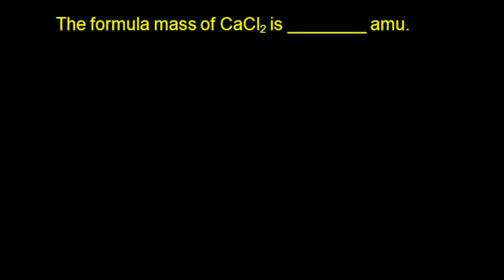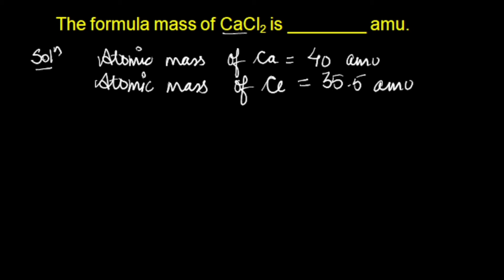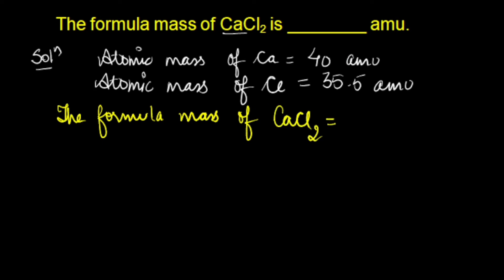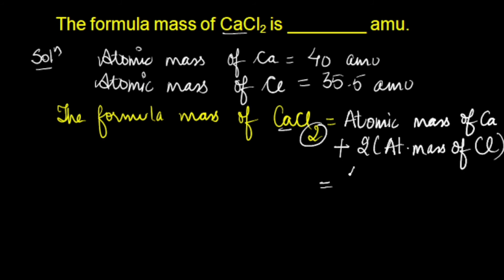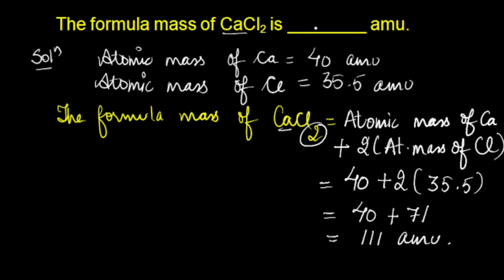the formula mass of CaCl2 is _____ amu.